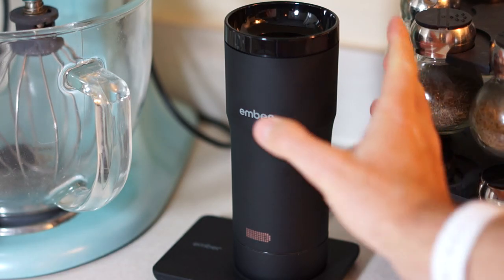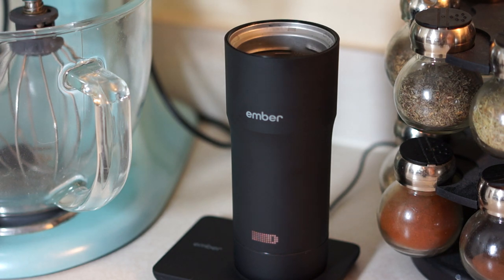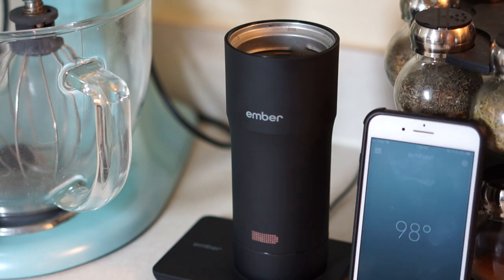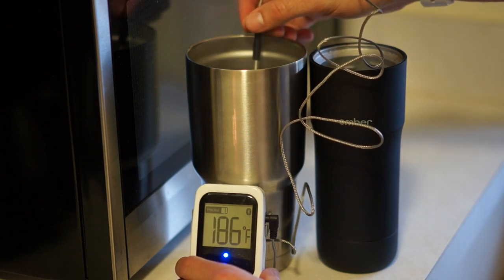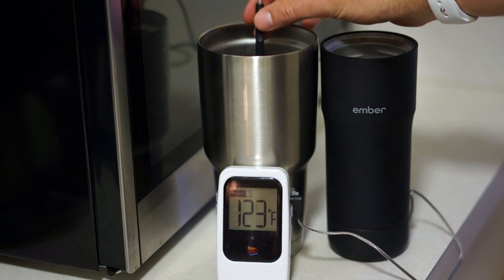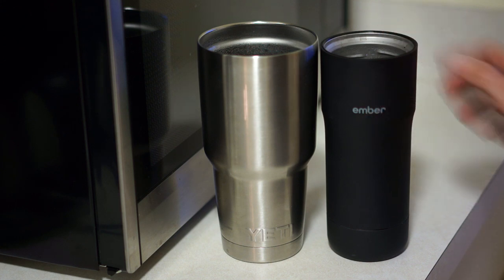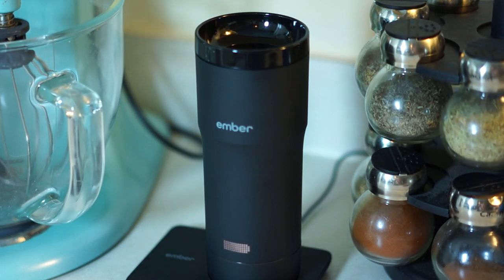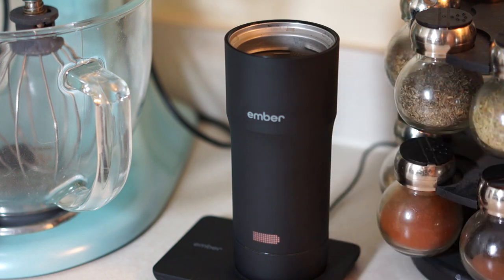Review: Ember Smart Connected Travel Mug (and yes, it's pricey)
Have you ever woke up, poured yourself some coffee, went to take the dogs out, only to get back to lukewarm coffee? Yeah, we've all done something similar. Ember is back again with their first world problem solution, this time in the form of a smart connected travel mug. This $149 mug looks amazing, keeps your beverage hot, and even beat the YETI tumbler for retaining temperature.